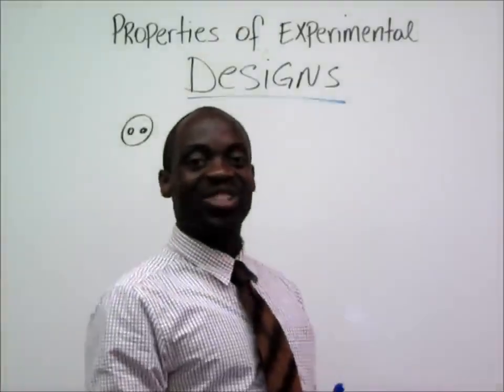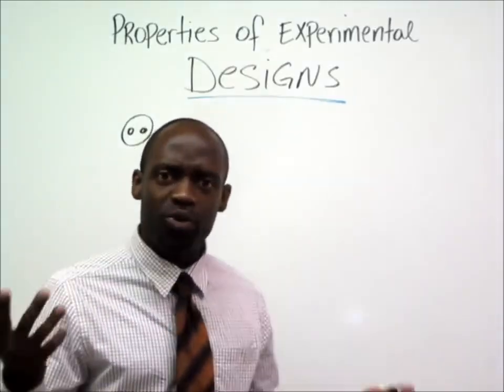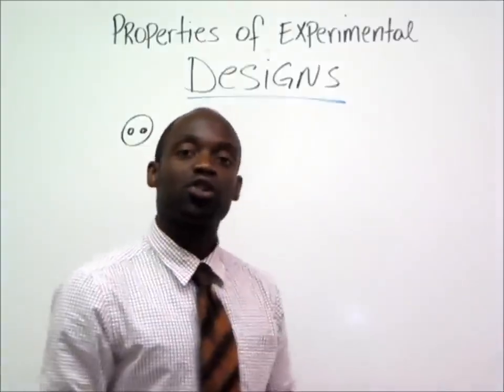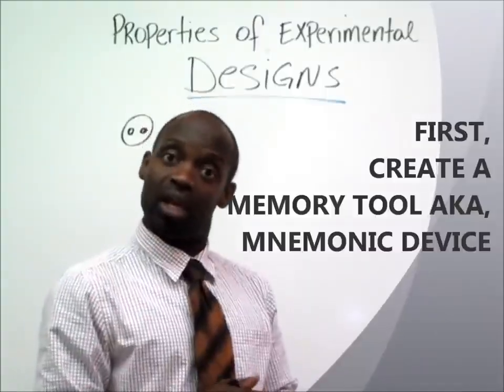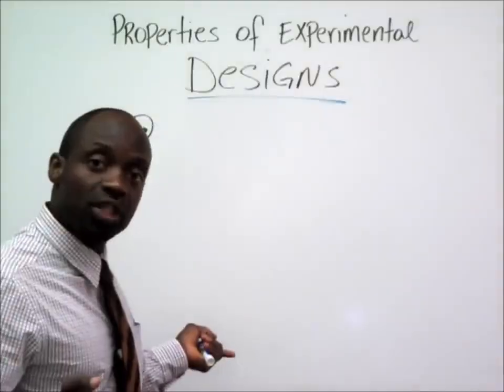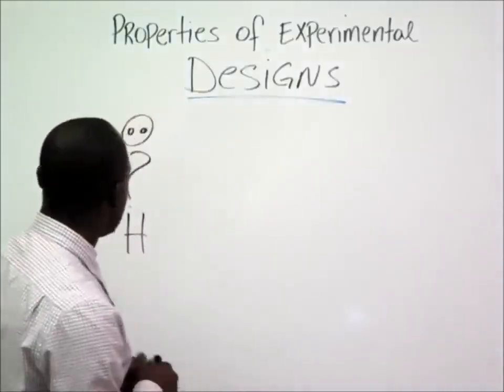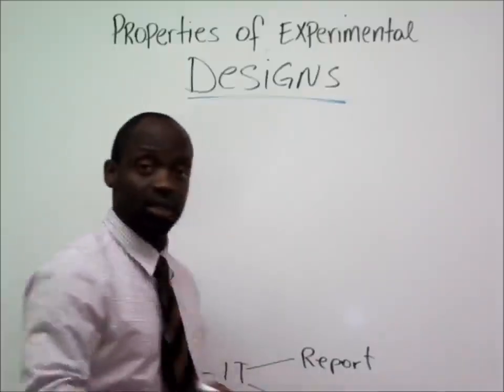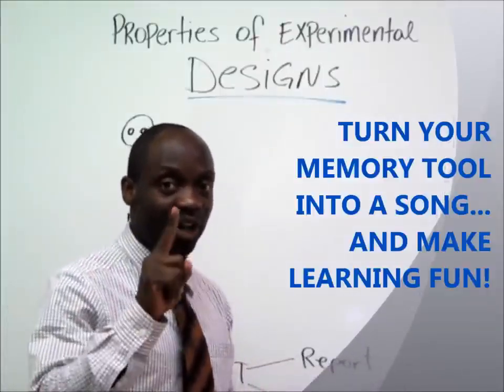The Scientific Method Explained: Fun, Quick & Easy Guide for Students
Best I've seen on the internet. This short video breaks down each step — observation, hypothesis, experiment, analysis, and conclusion — with simple examples so students, kids, and beginners can understand how real science works.

Teachmycraft - “Teach Smarter. Engage Better. Science & PE Made Simpler"
Learn the Scientific Method in a way that’s fun, quick, and easy!

Perfect for classrooms, homeschool, and STEM education, this guide will help you master the basics of the scientific method for your next experiment or project.